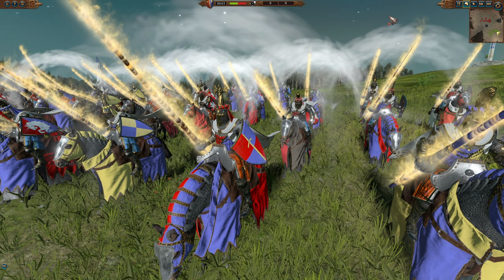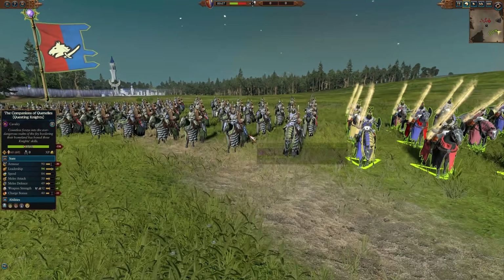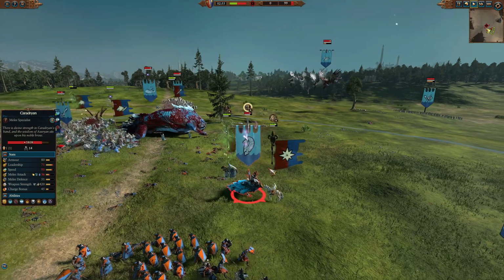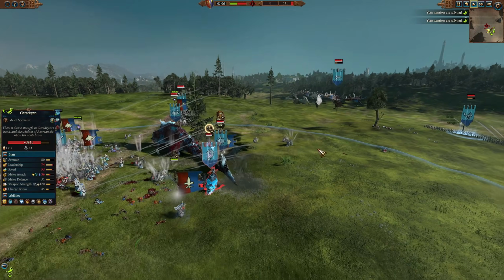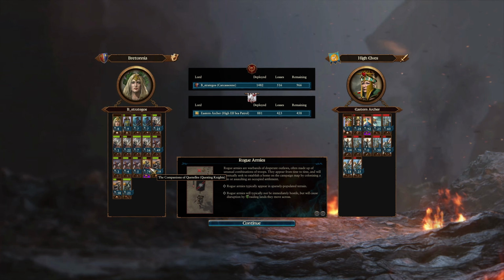Grail Knights vs Silak One-Eye/ Bretonnia vs High Elves/ Total War: Warhammer 3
Silak One-Eye gets trampled by the Grail Knights ! Total War: Warhammer 3 Multiplayer gameplay , Bretonnia vs High Elves!
Map: Shimmersward
Mode: Conquest

Time stamps:
00:00 Army Builds
03:52 Battle starts
09:57 Post Battle Screen

Your support helps the channel grow and brings more Warhammer multiplayer content!